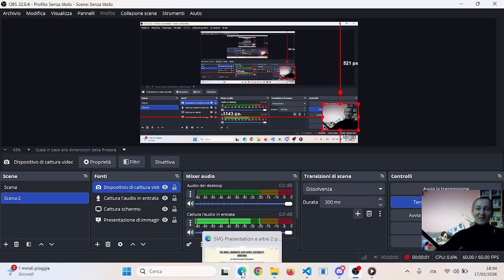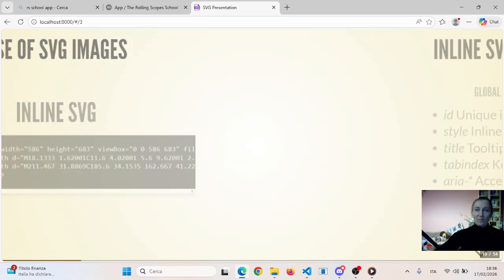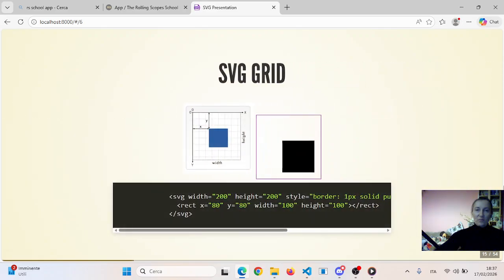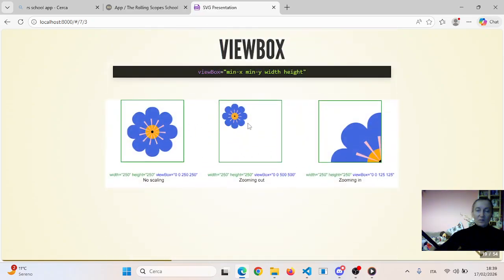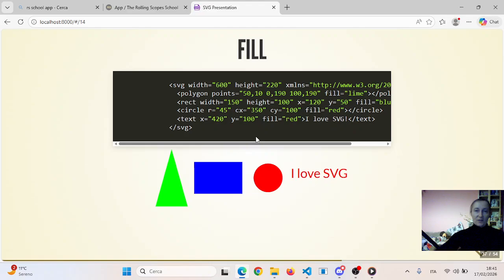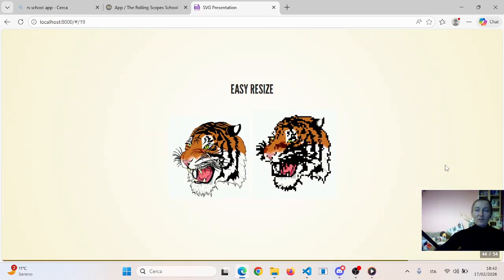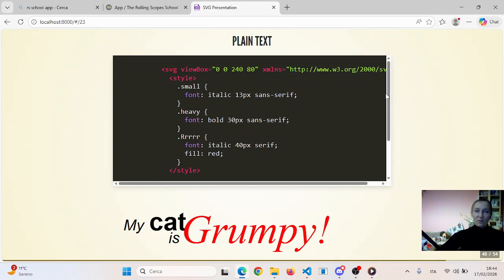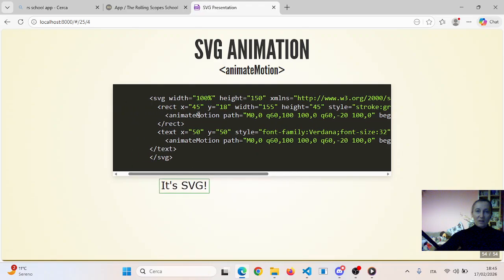SVG: Modes, Coordinates, Basic Shapes, Accessibility, Animations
Scalable Vector Graphics -SVG is an XML-based format for creating resolution-independent graphics on the web. It supports multiple coordinate systems and viewports, various basic shapes (such as rectangles, circles, lines, and paths), and different rendering modes for styling and interaction. SVG also enables accessibility through semantic structure and ARIA attributes, and allows dynamic, interactive animations using CSS, JavaScript, or built-in animation elements.